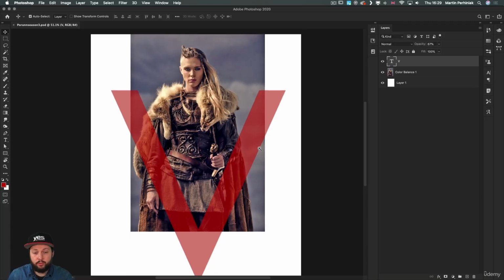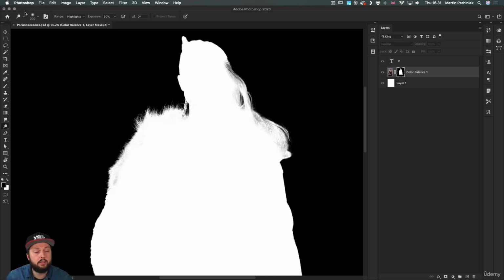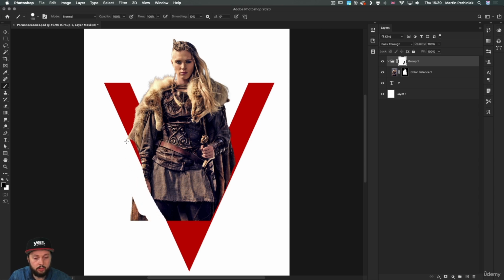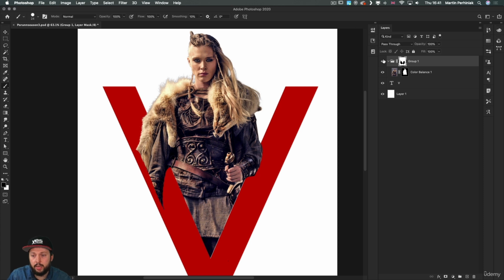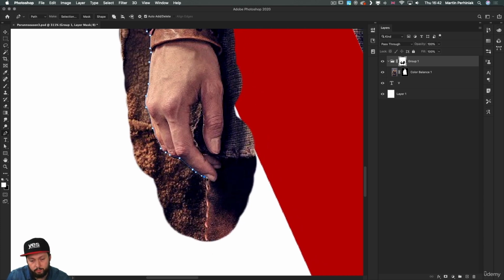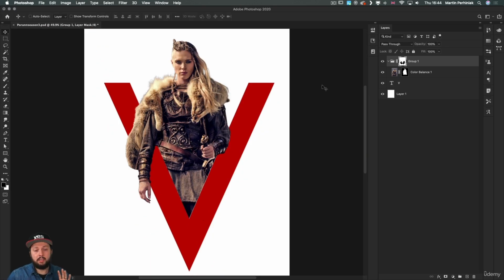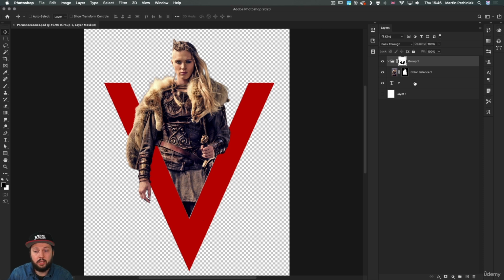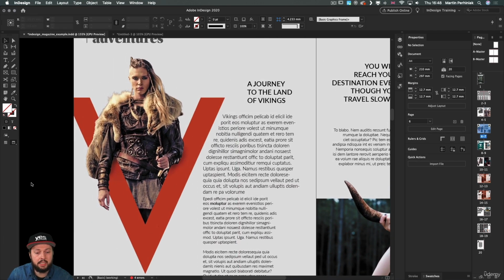25. Creative Drop Cap